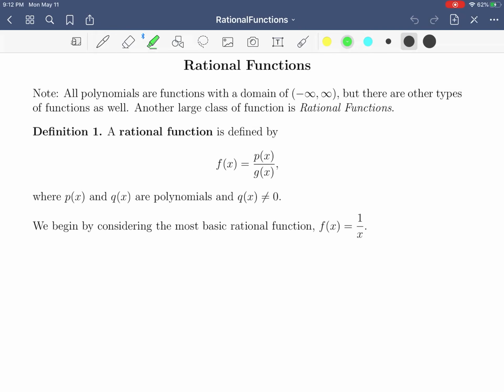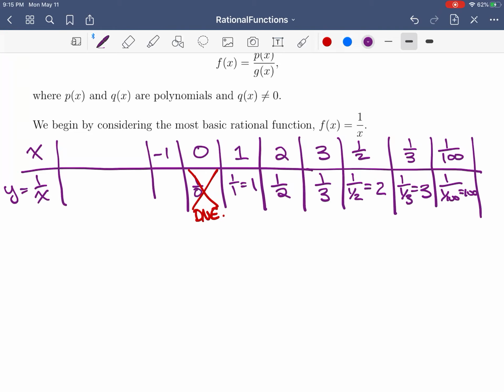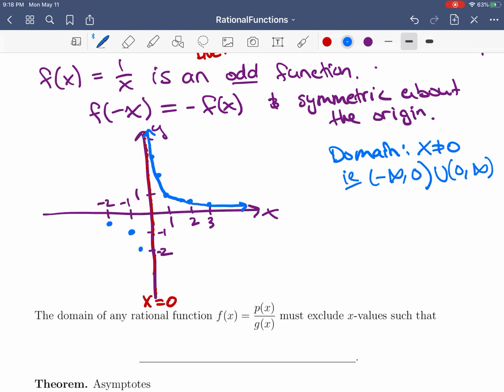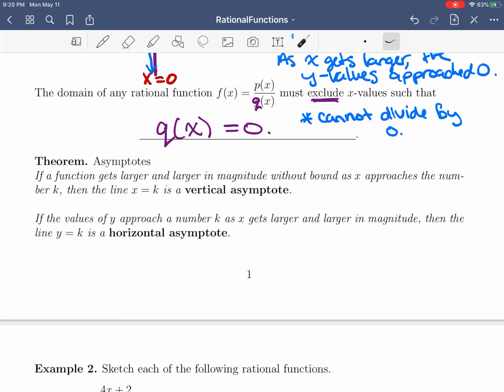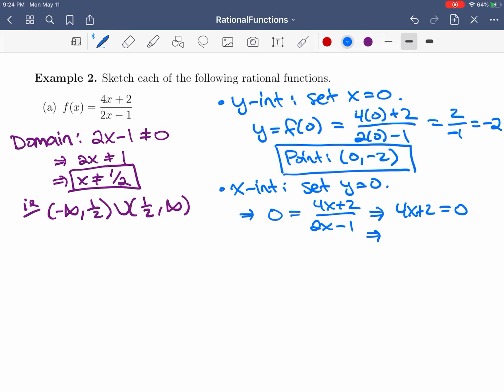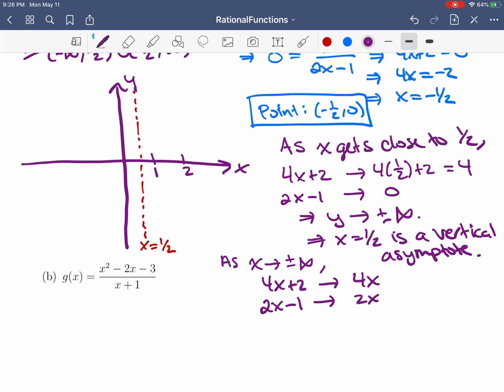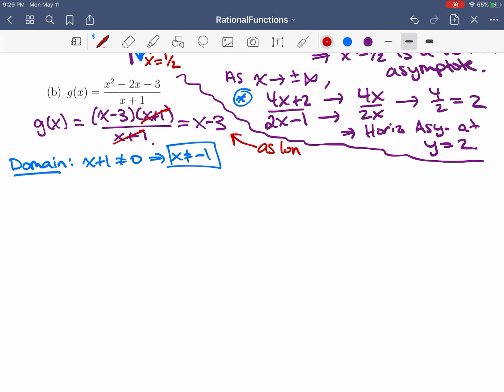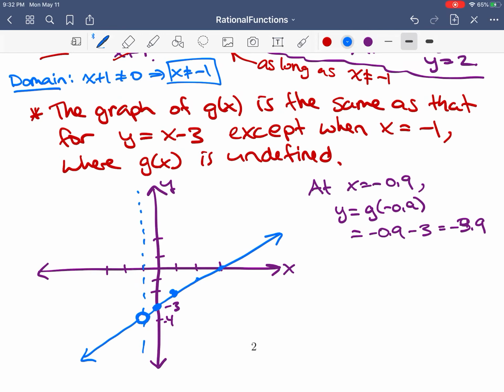Math 108 — Precalculus Review - Rational Functions